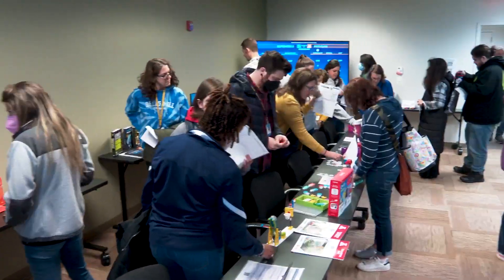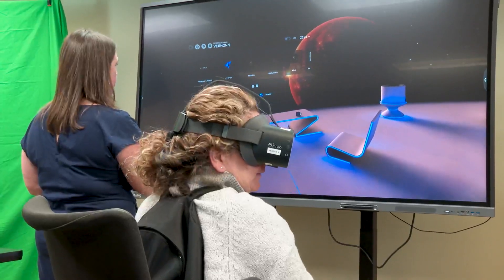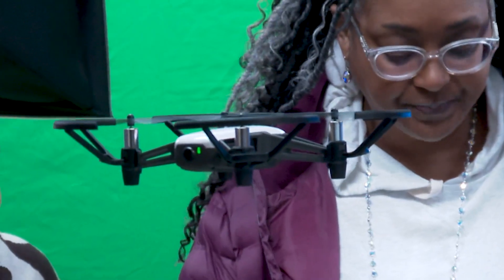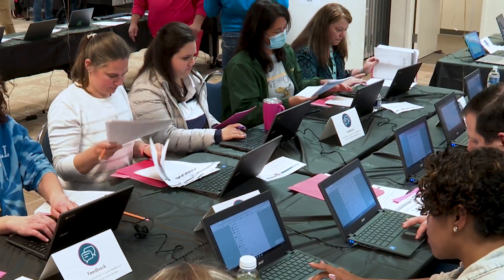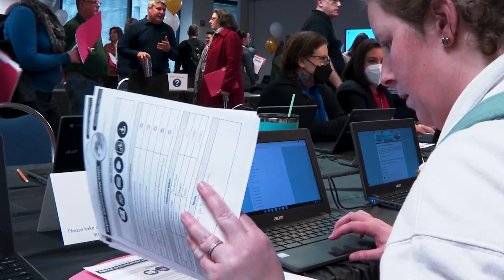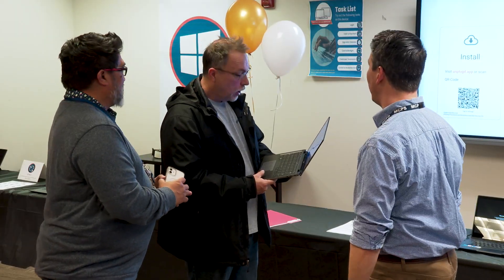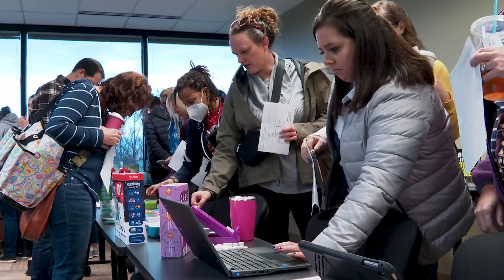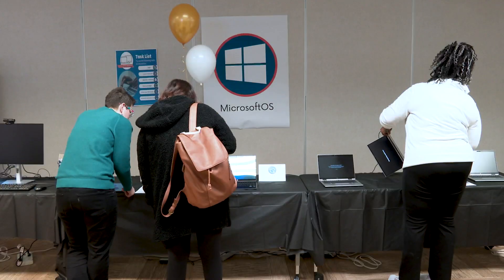MCPS Moment: Teacher Device Showcase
MCPS held a Teacher Device Showcase, a hands-on opportunity for teachers to test new technology to support science, technology, engineering, arts, and mathematics (STEAM) learning.  Teachers also tested over 50 different devices under consideration for future technology acquisition, then completed surveys to provide feedback on the devices and features most important to them.

*Tune in to MCPS-TV cable channels Comcast 34 & 1071 HD, Verizon 36 and RCN 89 & 1058 HD for regularly scheduled educational TV programs for K-12 students. View our cable schedule